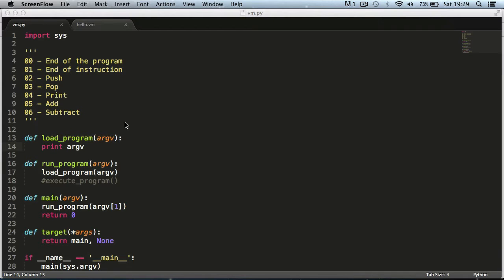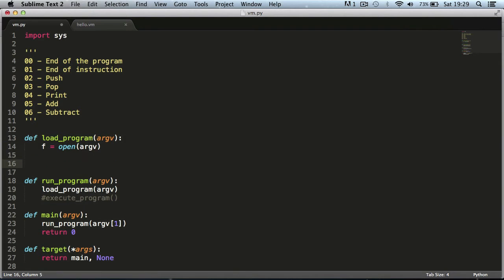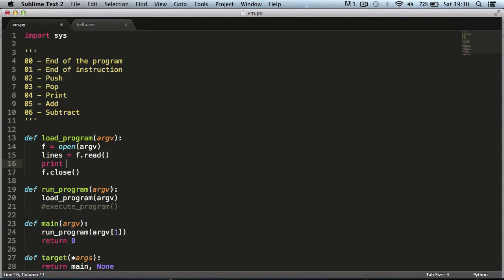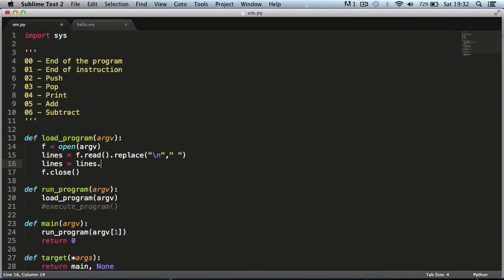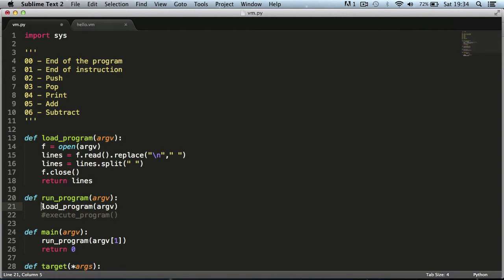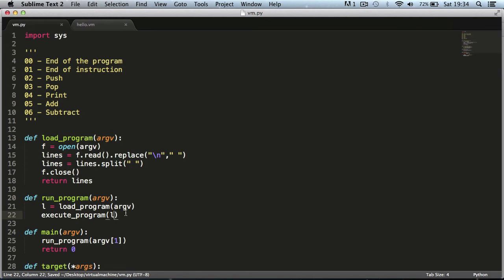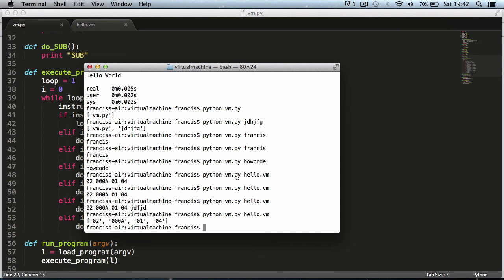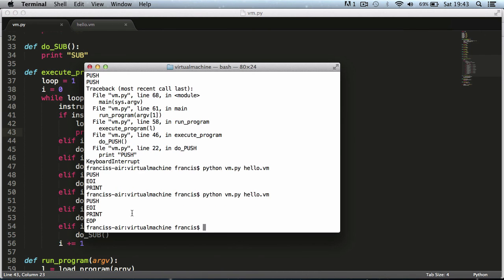Make your Own VM in Python: Part 4 - Execute Function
In this episode we will be creating the execute function for our virtual machine. The execute function is the function the actually runs our program.